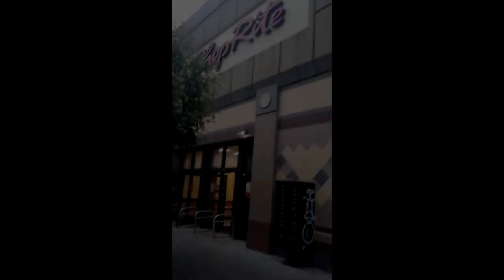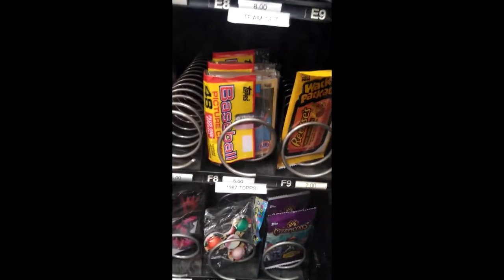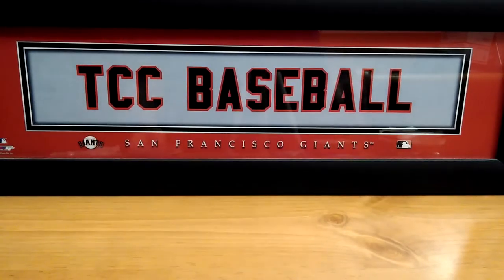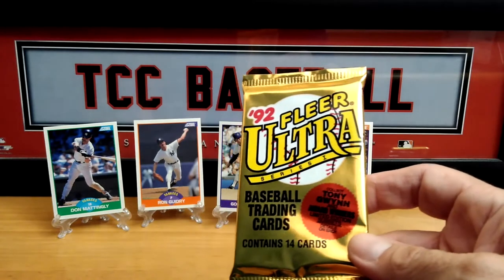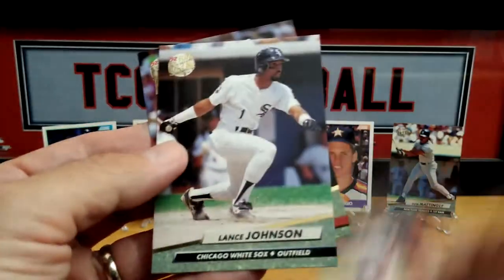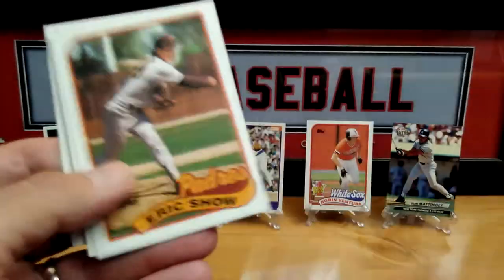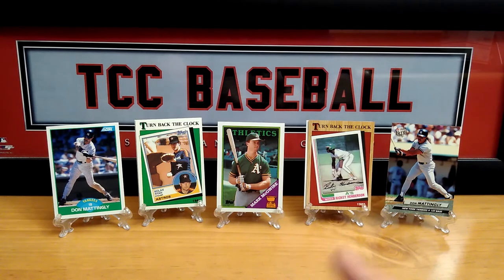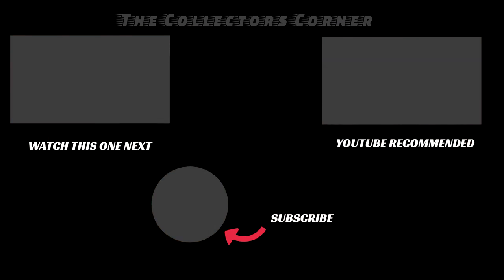TBT AllStar Card Vending Machine ShopRite ThrowBack Thursday! / Monthly Giveaway!!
Baseballcards TBT # VendingMachine We Check Out Our Local AllStar Card Vending Machine - GREAT PACKS!
This is Mike from TCC- The Collectors Corner. In this video we head over to our local ShopRite and check out its AllStar Card Vending Machine!